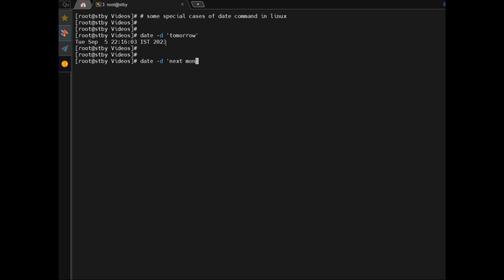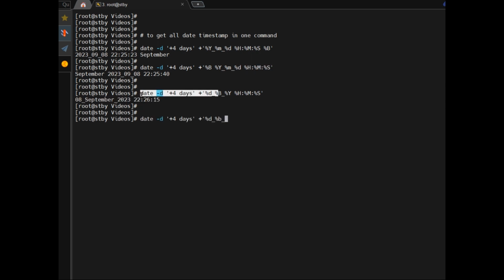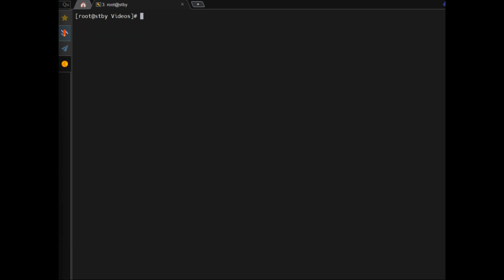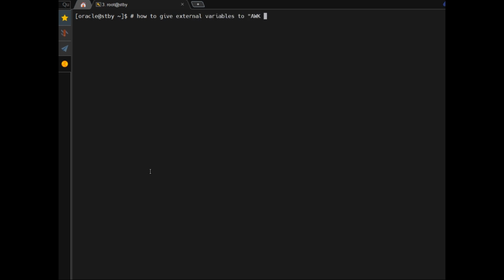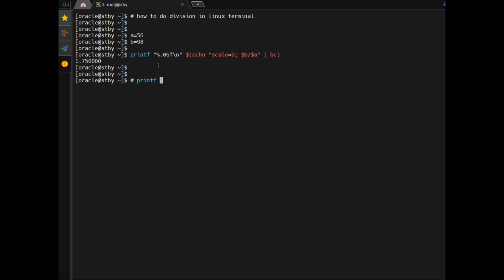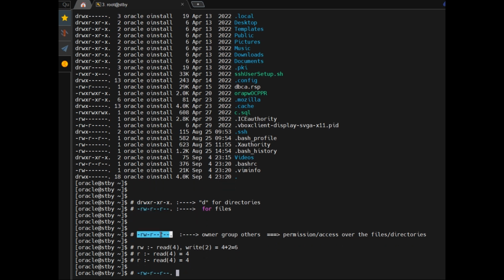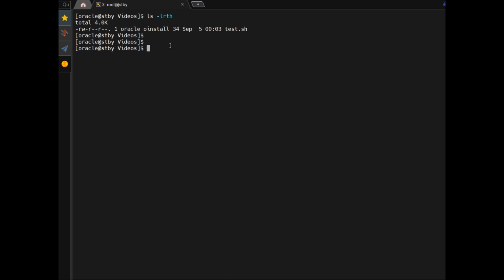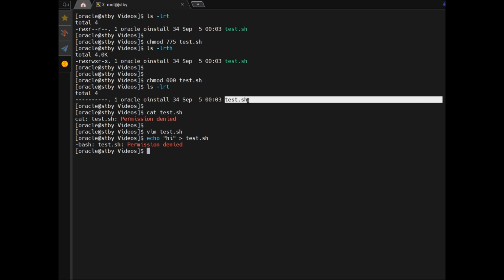Smart Linux Commands? | Kayyum698